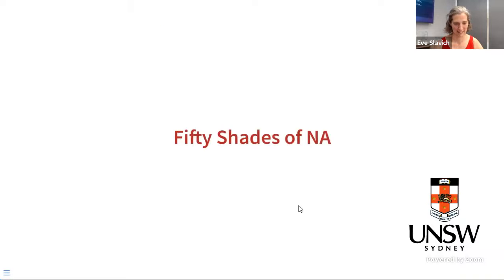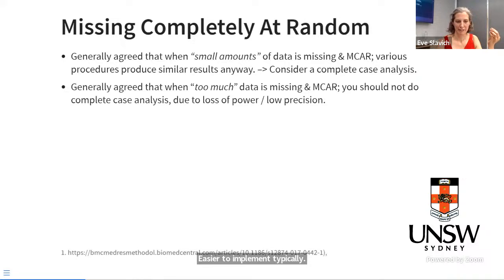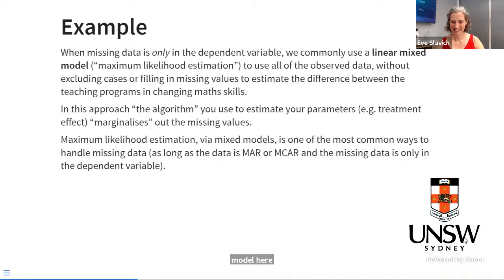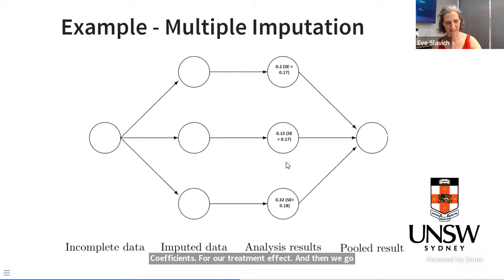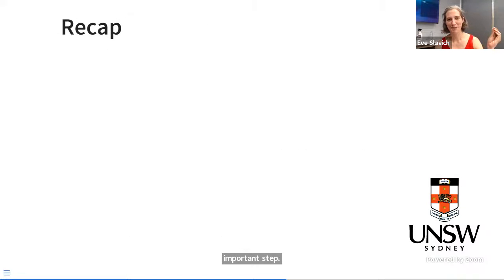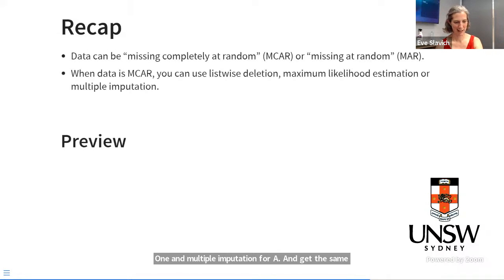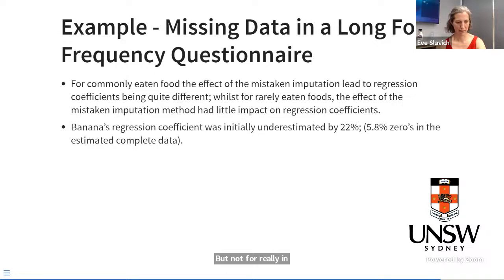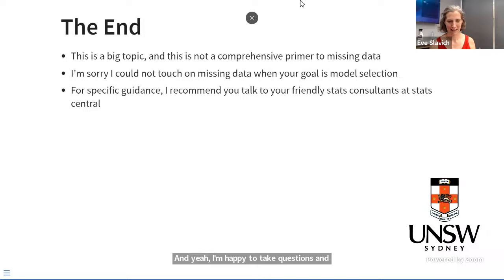50 Shades of NA- Making the most of your missing data (Speaker: Eve Slavich)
Missing data is a pervasive issue in empirical research across disciplines. Values can be missing for a variety of reasons, including nonresponse, loss to follow-up, combining data from different sources and skipped questions on surveys. The pattern and mechanisms behind missing data have important implications for statistical analysis and interpretation. This talk will provide an accessible introduction to missing data terminology and theory for those with a limited statistical background. I will explain techniques to account for missing data in common regression contexts.